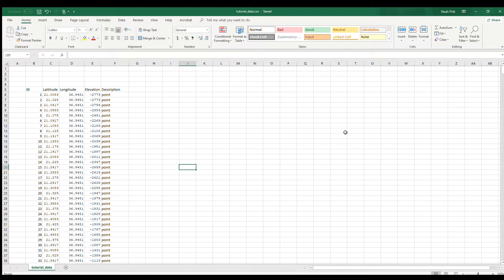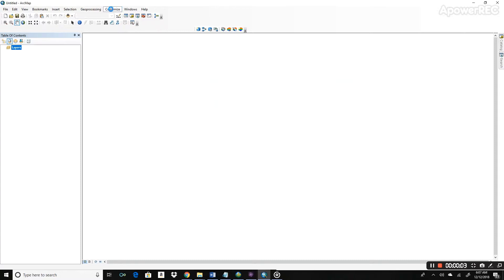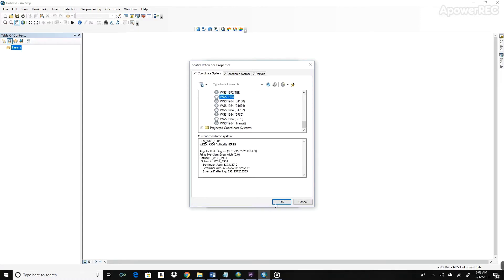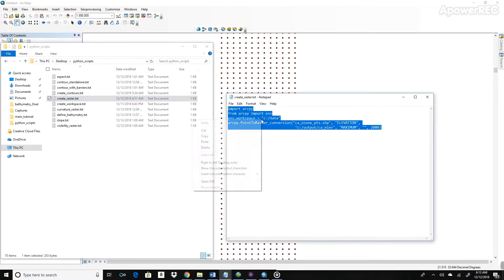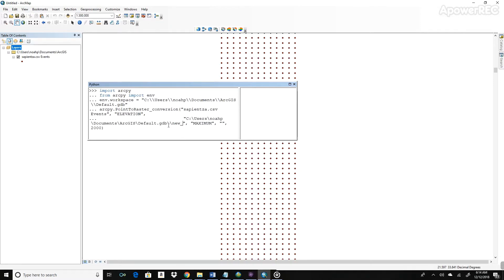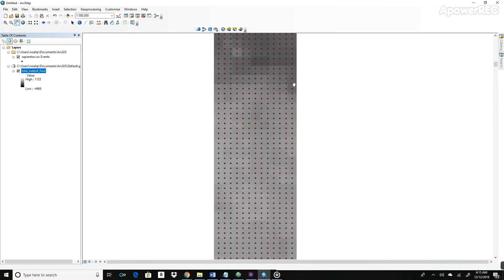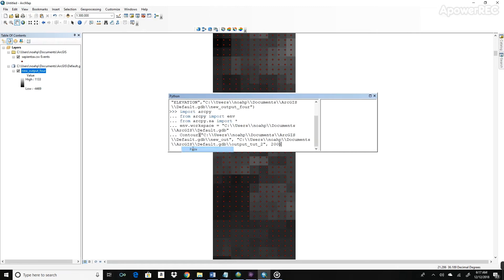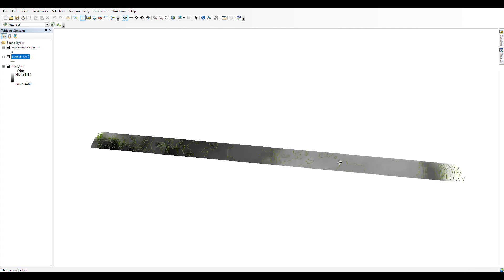ArcGIS for Bathymetry Workflow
In this tutorial, I explain our workflow for displaying bathymetry files in ArcGIS. This includes an explanation of python scripting, as well as directions for finding our created python scripts in the XPrize Google Drive.

The data used for this example was generated in the previous tutorial, Bathymetry Files of Earth Locations.